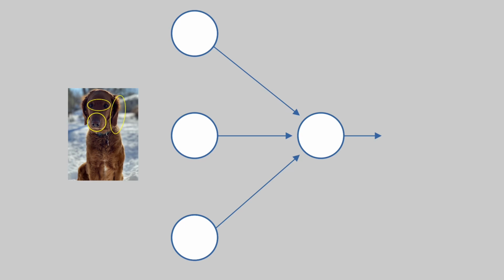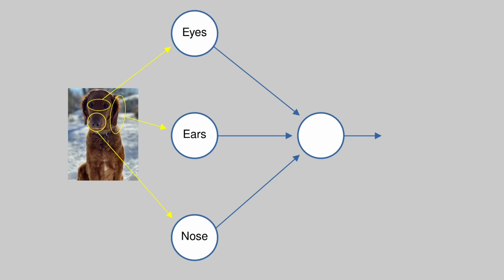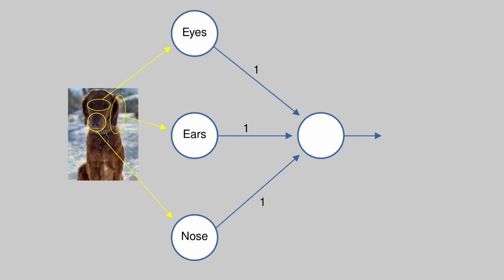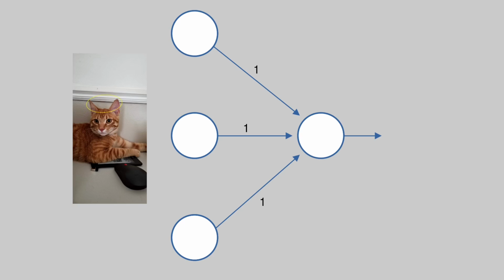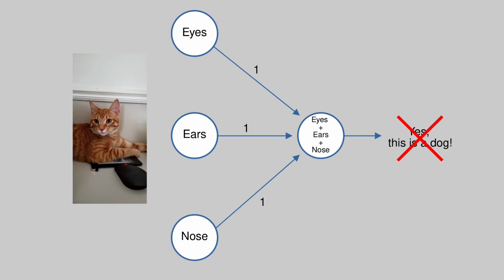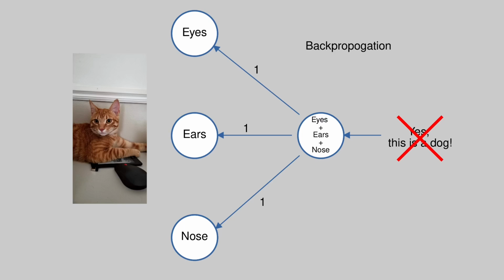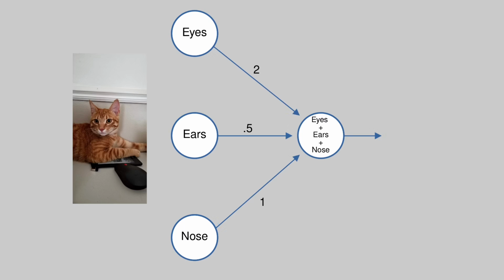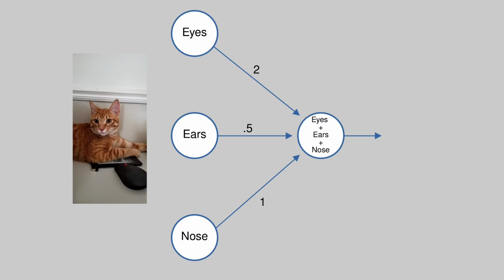How Does Artificial Intelligence Learn?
Ever wondered how artificial intelligence learns? Then check out this video! It's actually a very simple process, and now you can sound like an AI pro when you talk to your friends. Leave any other AI questions in the comments!